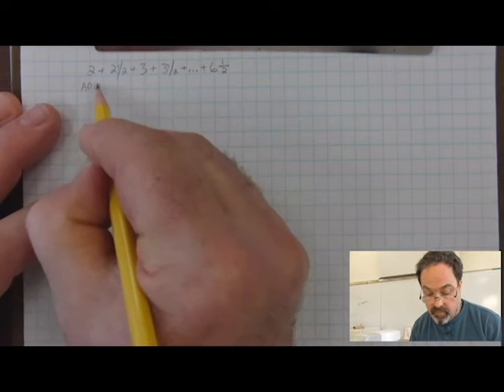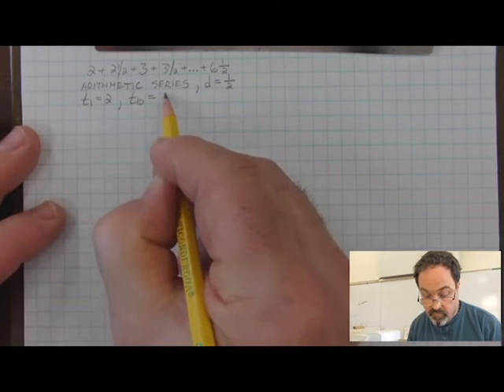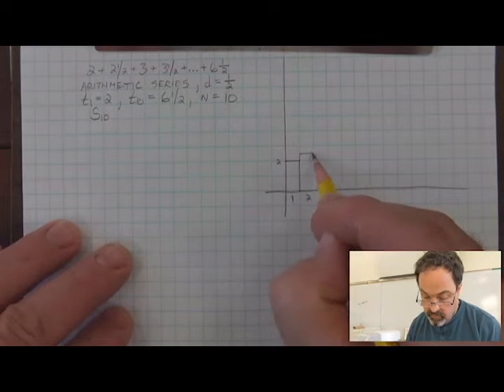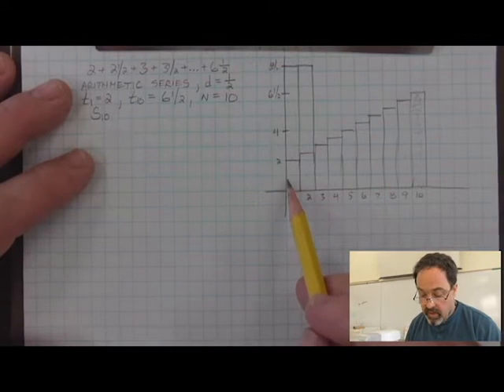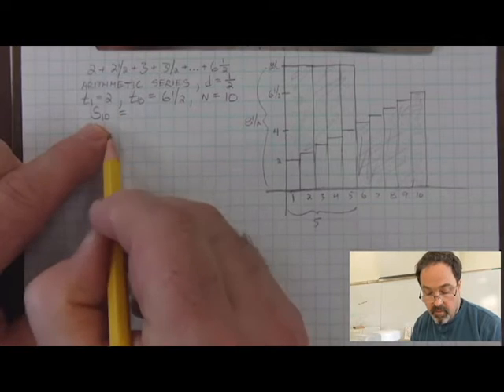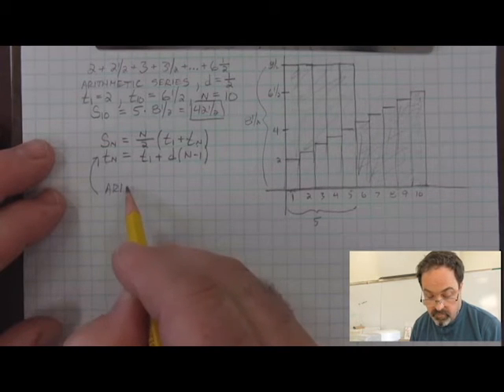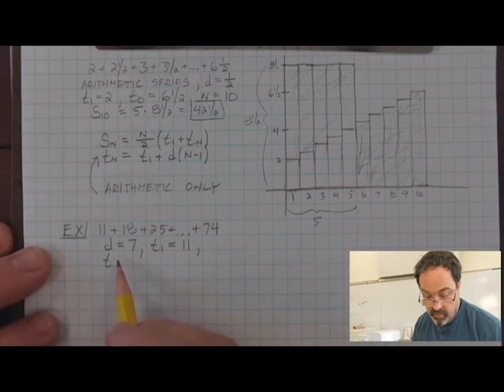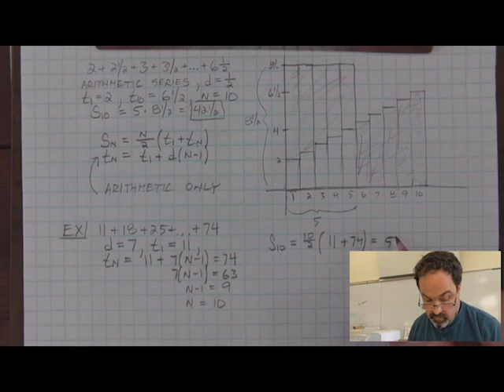VLSos Arithmetic Series